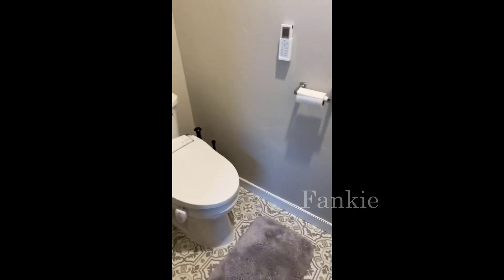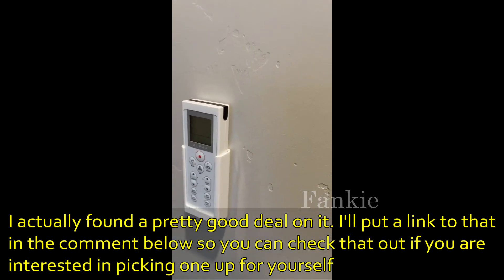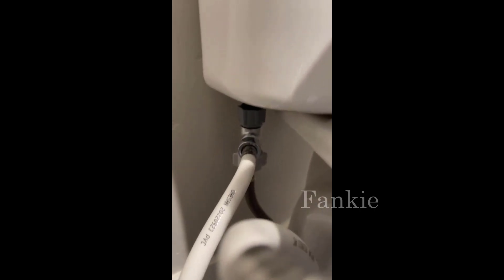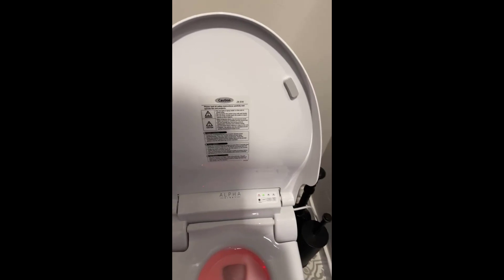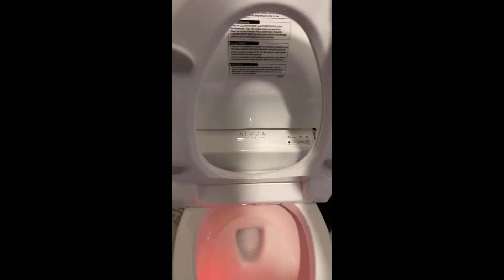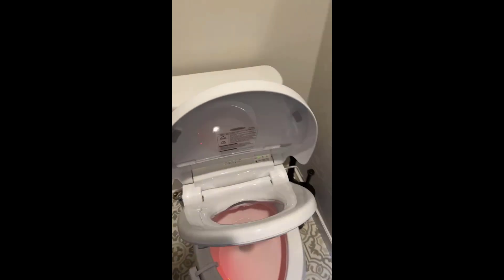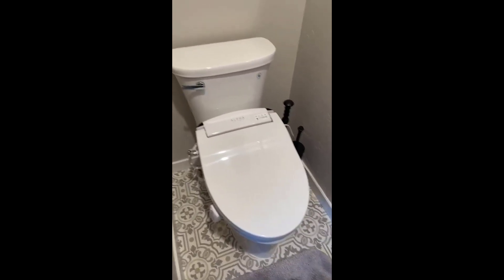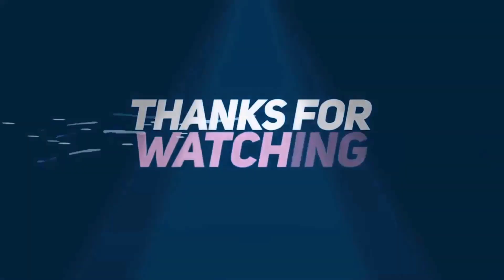ALPHA BIDET JX Elongated Bidet Toilet Seat Review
ALPHA BIDET JX Elongated Bidet Toilet Seat
B015GC6SAC

Super-easy to install, came with everything needed, did it in about 20 minutes.

Warm water! We live in a cold region where the water from the tap can numb your fingers in seconds. One of the main reasons I put off buying a bidet was that I wanted one that wouldn't require a ton of plumbing or running a hot water line, but instead heated the water itself. This one has been perfect, works perfect.

I couldn't be more pleased with this purchase, it fit the bill 100% and worth every penny.